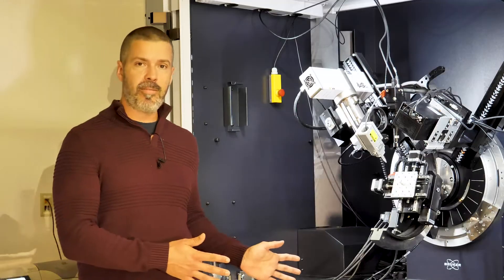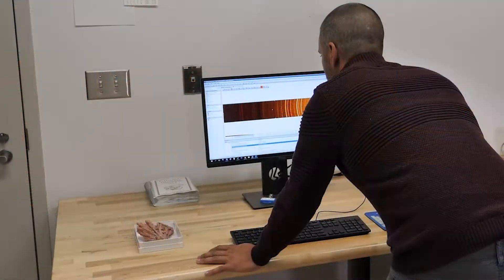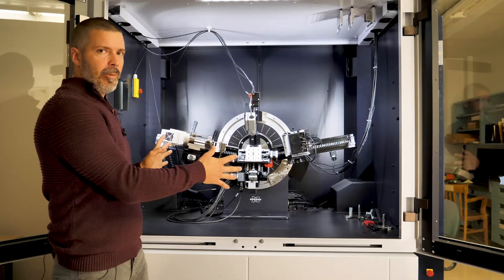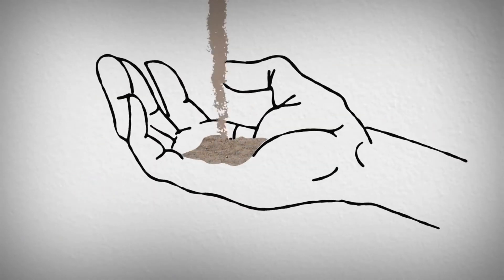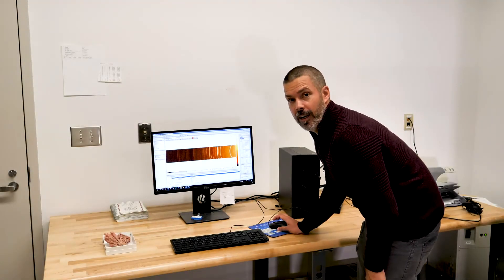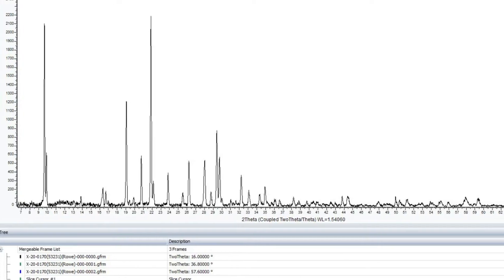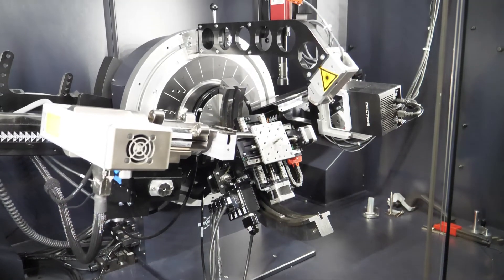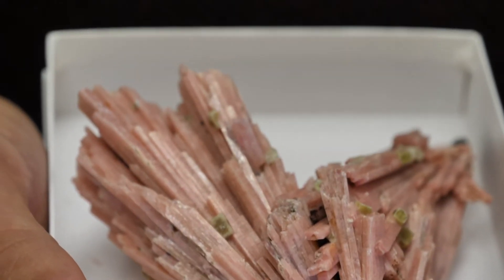Mineral Discoveries and Analyses Using an X-Ray Powder Diffractometer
See how state-of-the-art equipment helps scientists discover and analyze new mineral species. Learn how an X-ray powder diffractometer works.

The video is part of a special behind-the-scenes series in 2020, in lieu of our popular annual open-house event, which typically receives well over 3000 visitors.